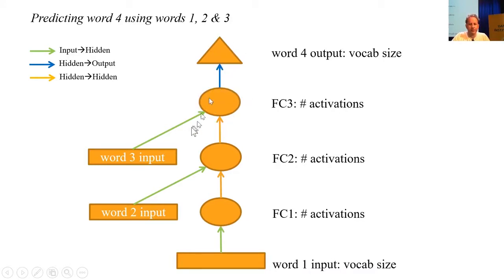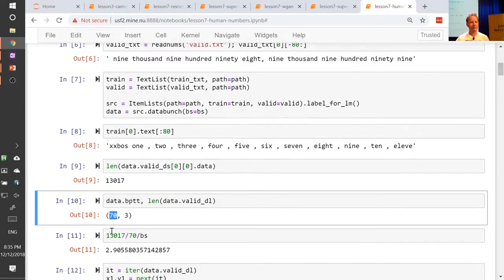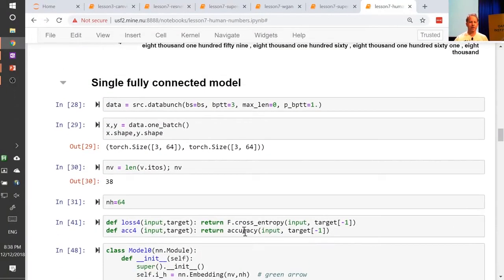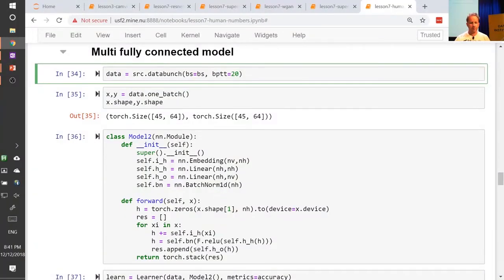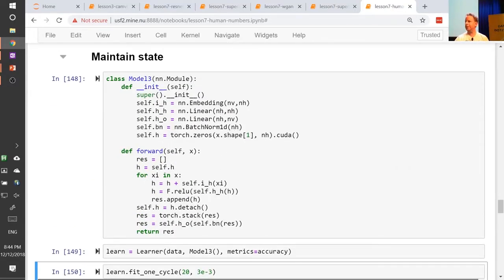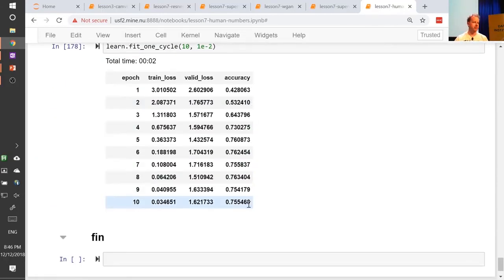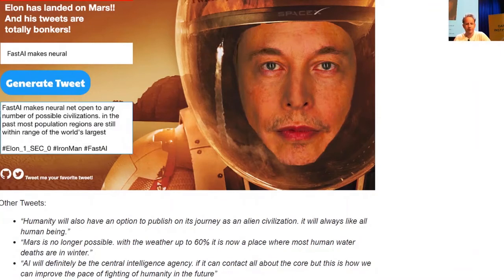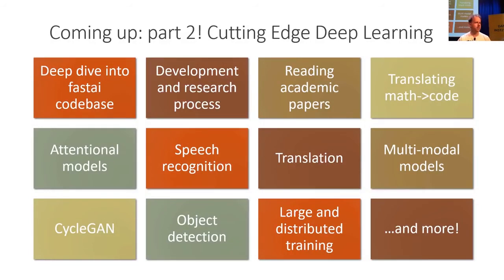4- 7 Lesson 7 Deep Learning 2019 Resnets from scratch; U net; Generative adversarial networks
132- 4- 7 Lesson 7  Deep Learning 2019 Resnets from scratch; U net; Generative adversarial networks

 يوتيوب

فيس بوك

تويتر

 انستا